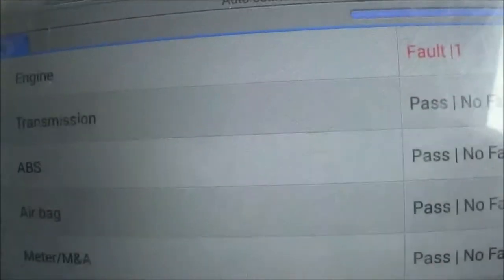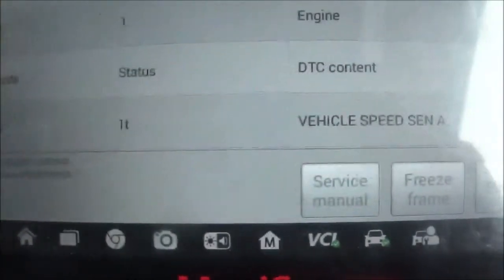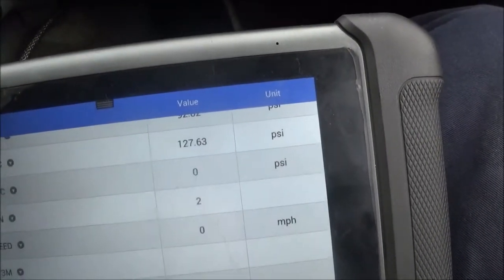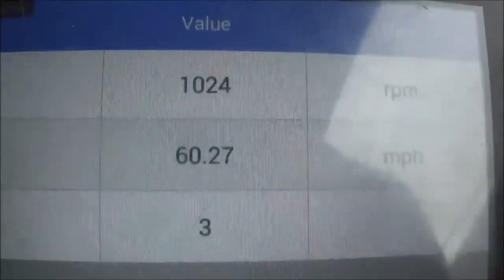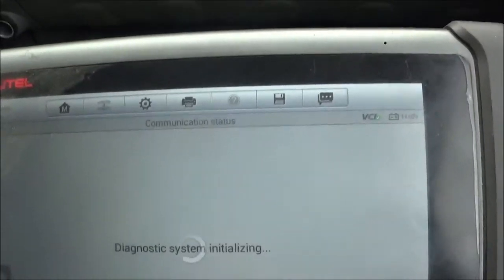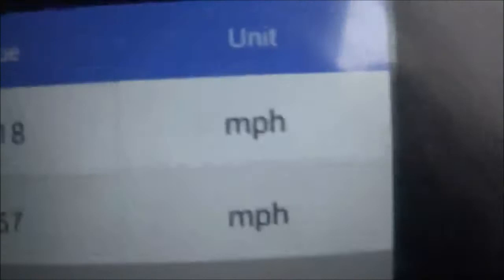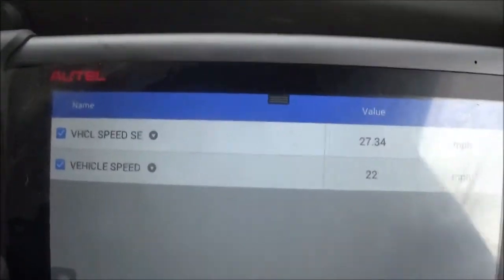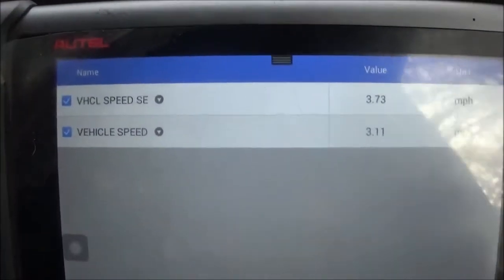WHY I HATE CAN DATA BUSS SYSTEMS IN VEHICLES!!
This is a 2014 nissan pickup truck that has a p0500 code.